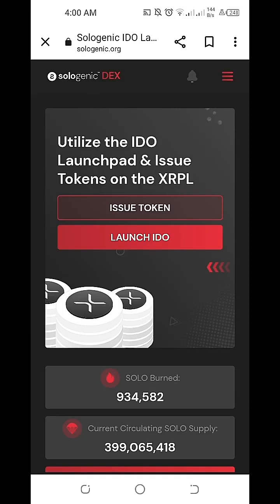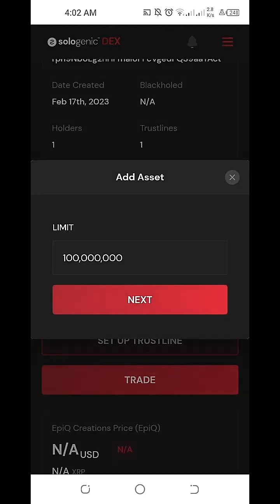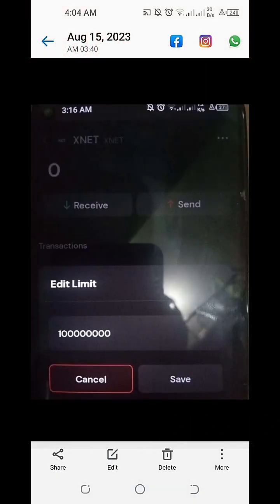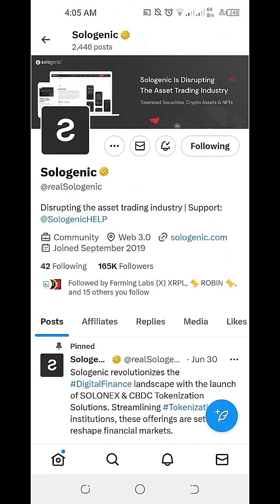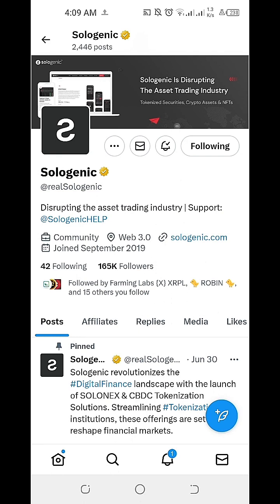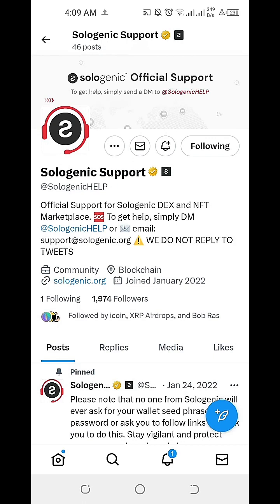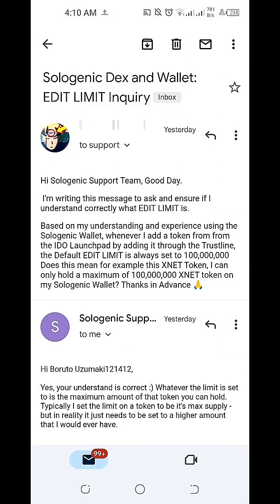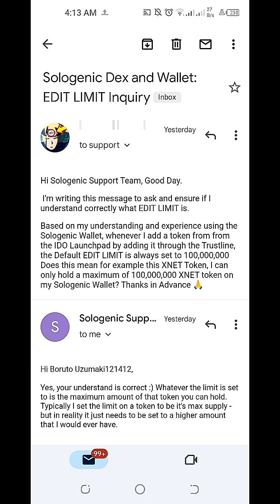100,000,000 EDIT LIMIT Explained ✔️ Sologenic Decentralized Exchange and Wallet (XRP Ledger)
100,000,000 EDIT LIMIT Explained ✔️ Sologenic Decentralized Exchange and Wallet (XRP Ledger)